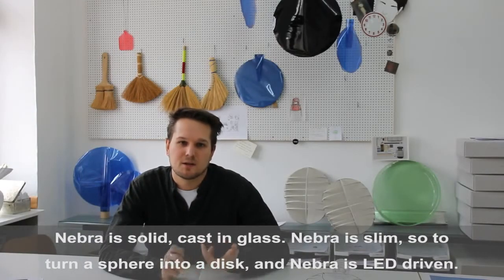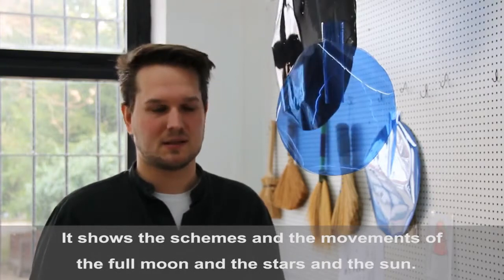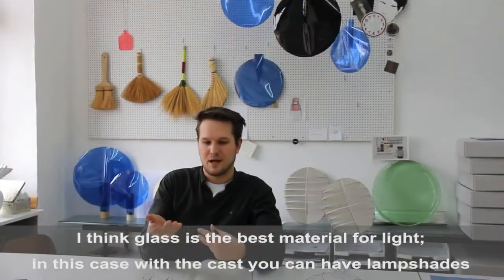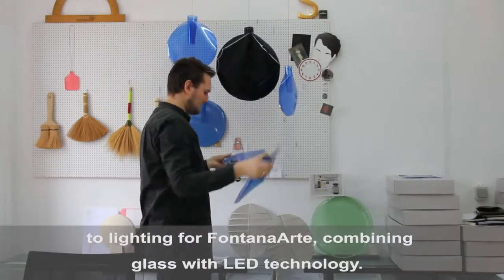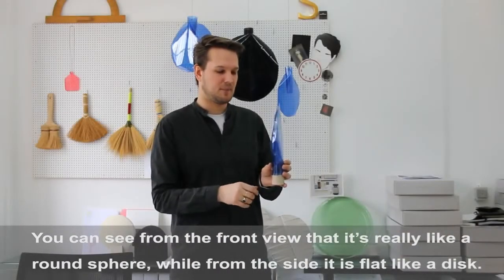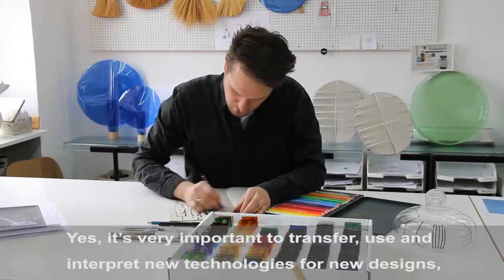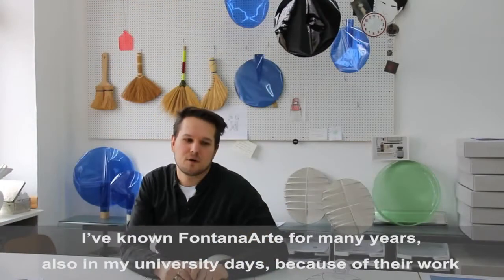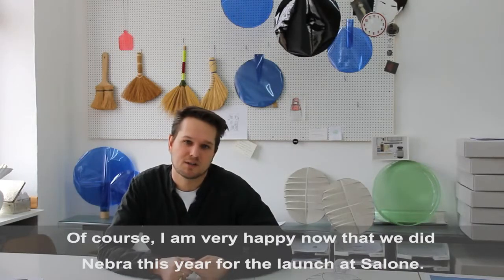FontanaArte Meet the designers of the 2015 lighting collection Sebastian Herkner